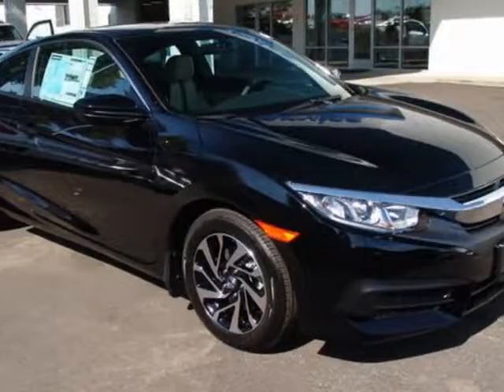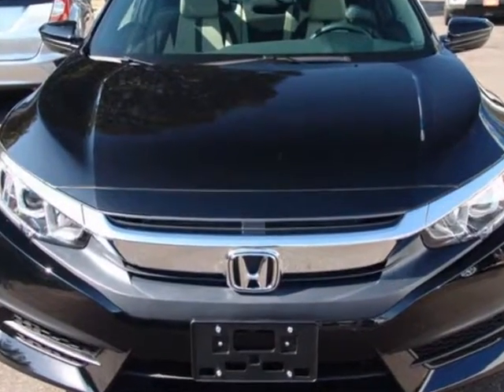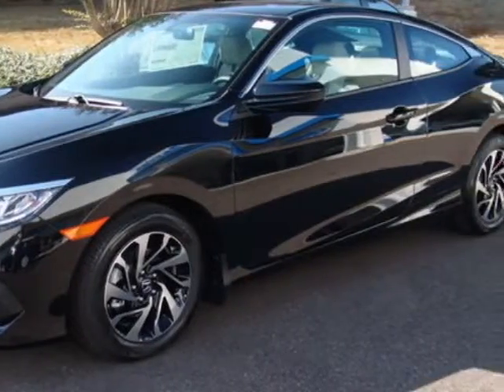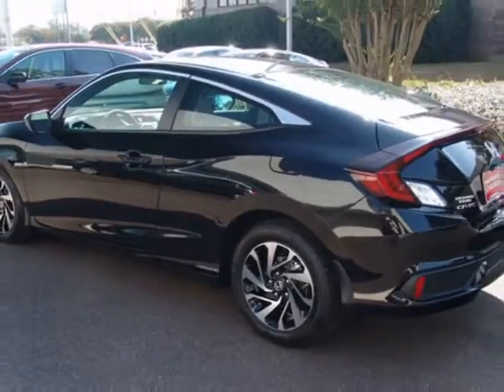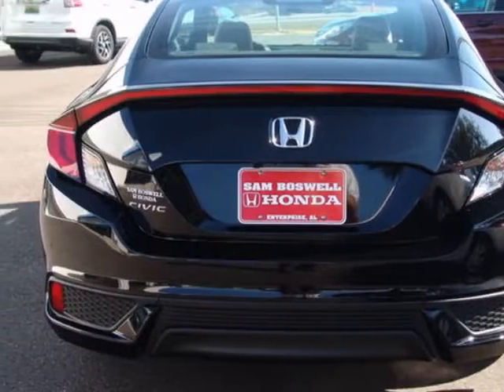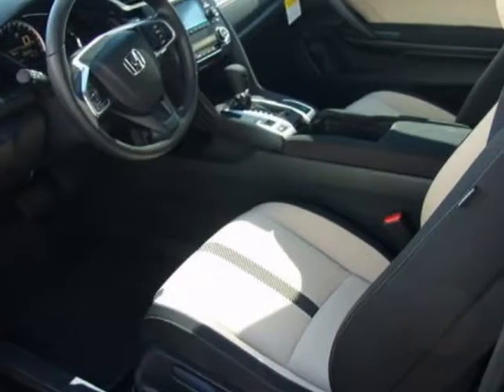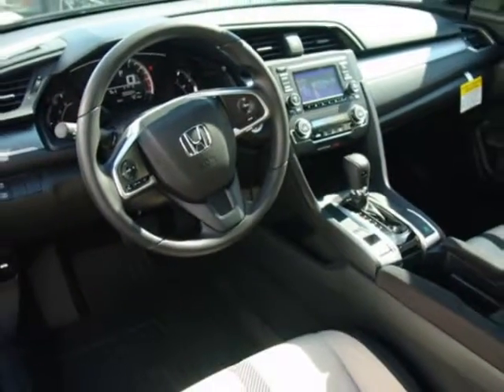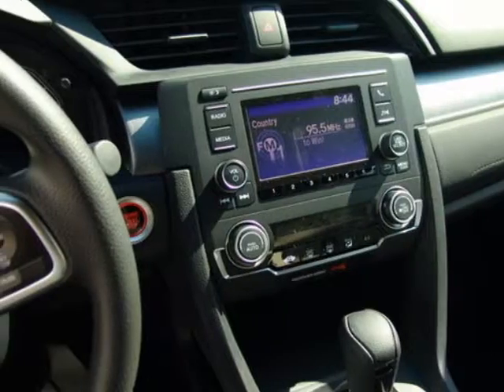2017 Honda Civic Coupe LX-P CVT Coupe - Enterprise, AL